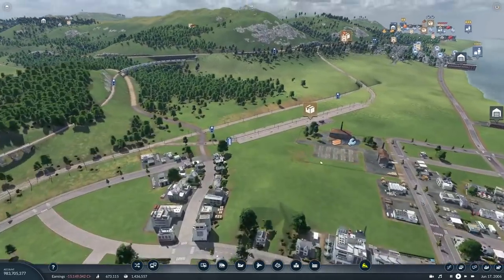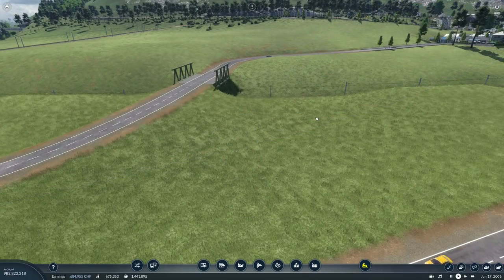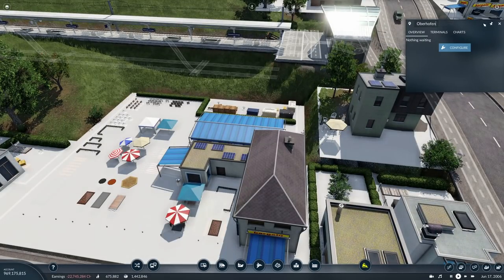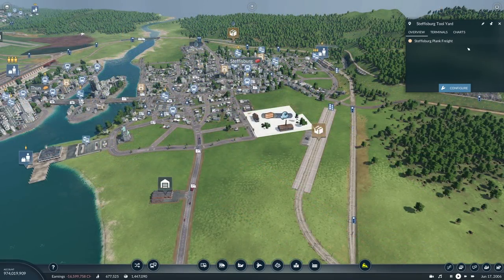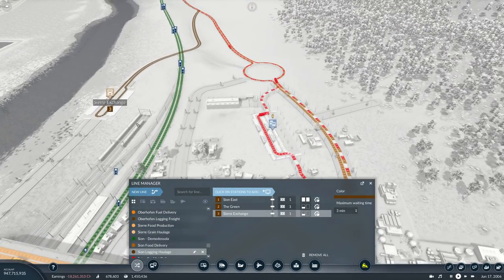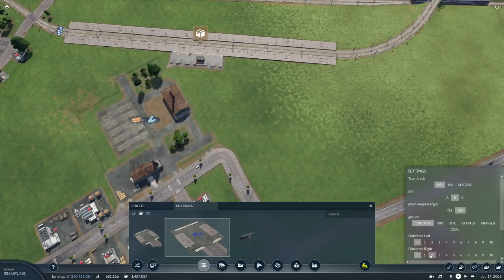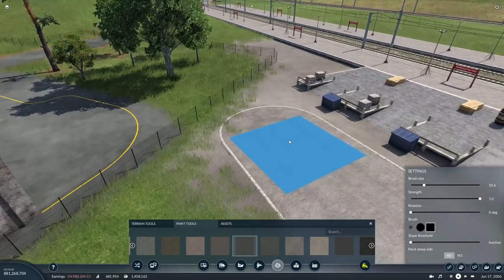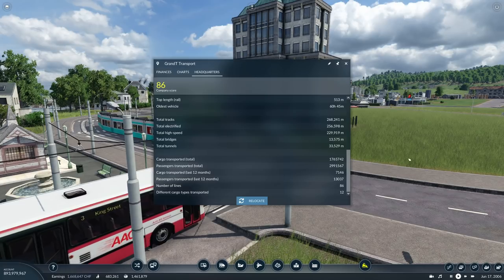Transport Fever 2 | Modded Freeplay - The Swiss Alps #87: Tool Manufacturing Chain